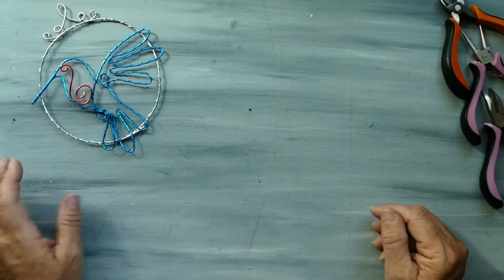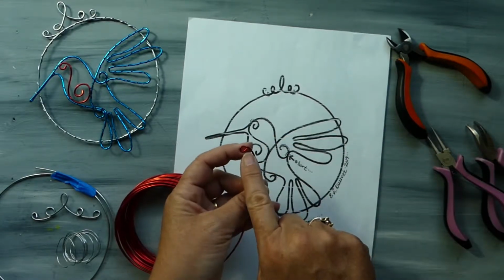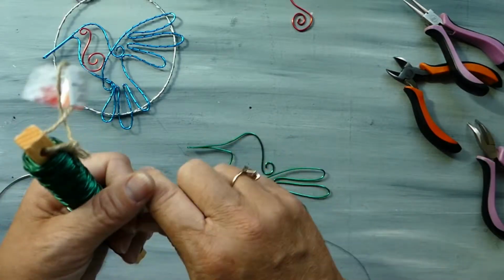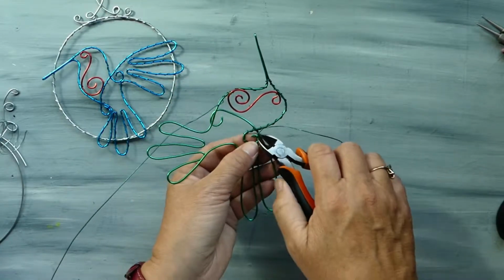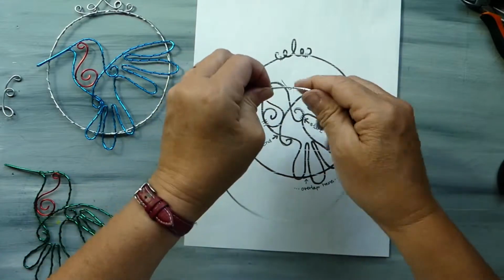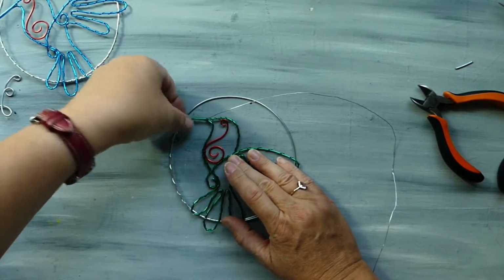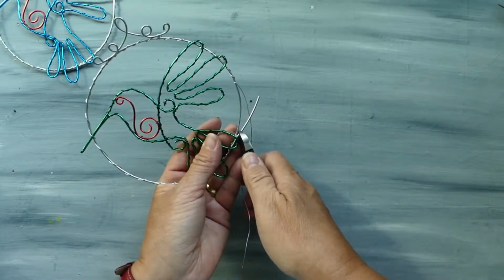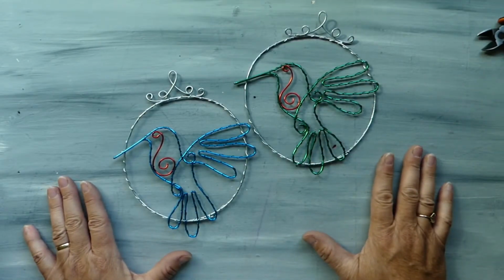Colored Aluminum Wire Hummingbird Sun Catcher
I'm Laura Ouimet and I am a Canadian Wire Artist and Educator.
My colored aluminum wire Hummingbird Sun Catcher is made with jewel tone colored aluminum wire and is a real stunner! You are going to LOVE this project! Super easy and down right gorgeous!
* This is an original design created by me. I hope you enjoy making them but ask if they are published in any form, including all forms of social media, or websites that the design credit be given to me. Thank you in advance!*

I'm very excited to have some of my You Tube projects up on my Website. By making a purchase from my Website, you are making it possible for me to continue to make fun content for my YouTube Channel. If you'd like to generously by me a coffee, it just helps me out a little bit so I can continue to create great, wire projects. Here's a link where you can do that,
Every coffee purchase goes back into helping me build my business and make great content for you!
Thank you, Thank you, Thank you for your support and helping to make that happen!
If there's a project here on my YouTube Channel that holds your interest and you don't see it on my website, don't hesitate to reach out to me for more info on it!
Custom orders are always welcomed!

Laura💗